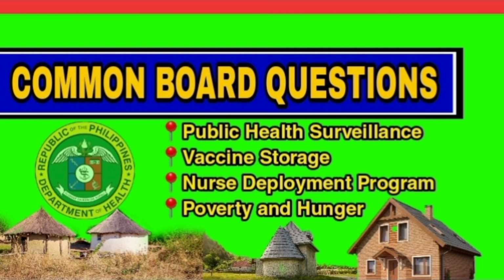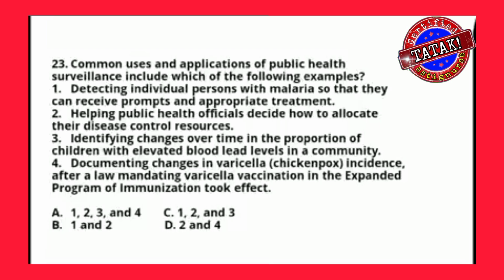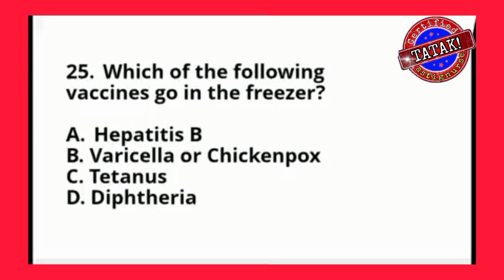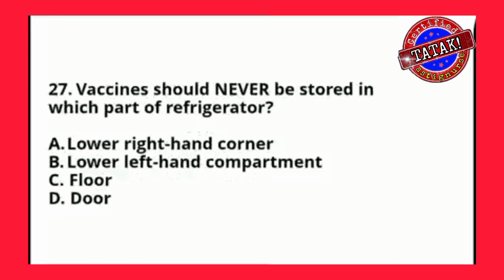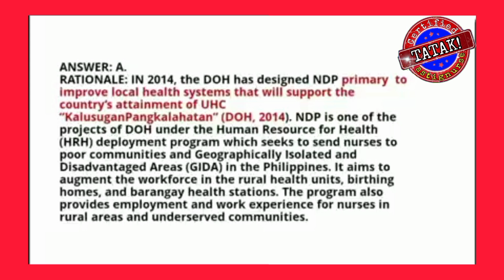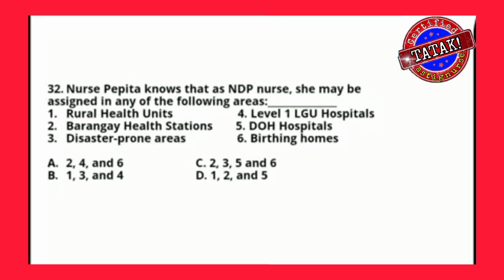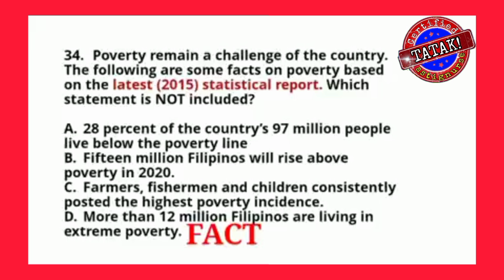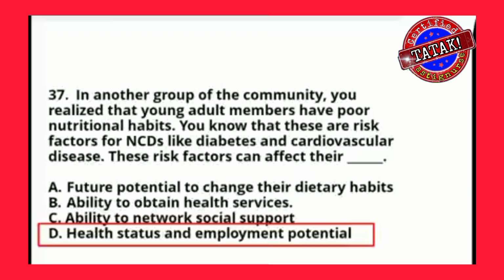PUBLIC HEALTH SURVEILLANCE| VACCINE STORAGE| NURSE DEPLOYMENT PROGRAM (COMMON BOARD QUESTIONS)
📚Other lecture videos related to Community Health Nursing.